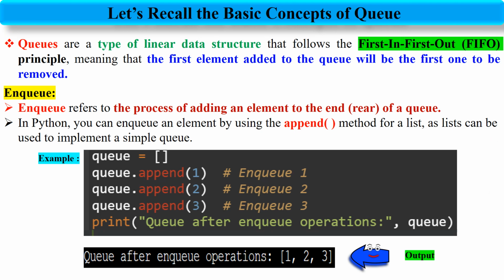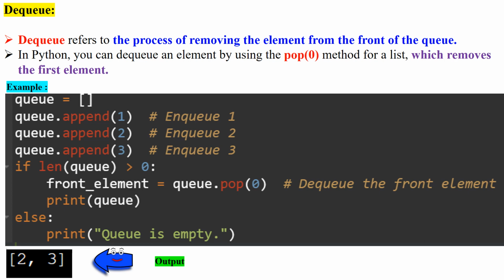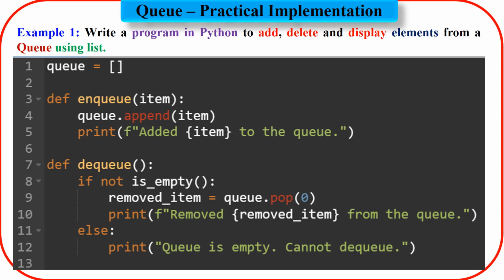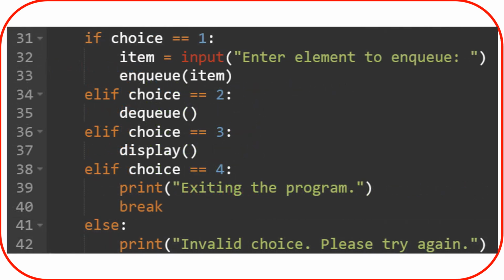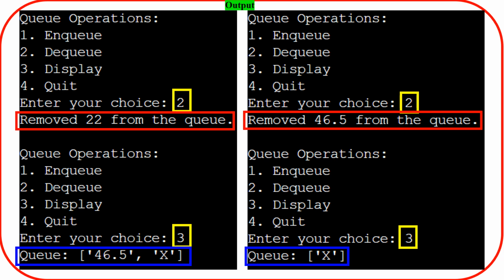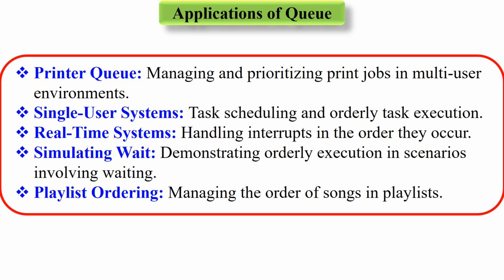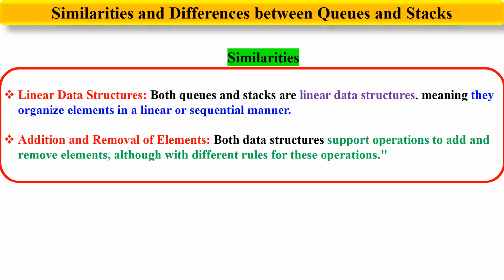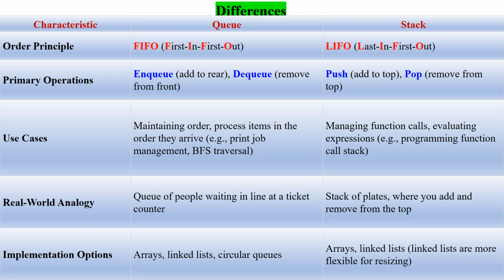Queue in Python | Data Structures in Python (Part 6) | CBSE Class 12 Computer Science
Understanding how to implement and use queues in Python is essential for mastering data structures.
Data Structures in Python | Queue (Part 6) | Queue in Python
Welcome to Part 6 of the Data Structures in Python series! In this video, we delve into Queues in Python, exploring their implementation, operations, and real-world applications.
Topics Covered:
* What is a Queue?: Introduction to the queue data structure and its FIFO (First-In-First-Out)
   principle.
* Queue Implementation using Lists: Step-by-step guide on how to implement a queue using
   Python lists.
* Practical Implementation: Hands-on examples and coding demonstration of queue
  operations.
* Applications of Queues: Discussing various real-world applications of queues.
* Comparing Stacks and Queues: Similarities and differences between stacks and queues,
   including use cases.